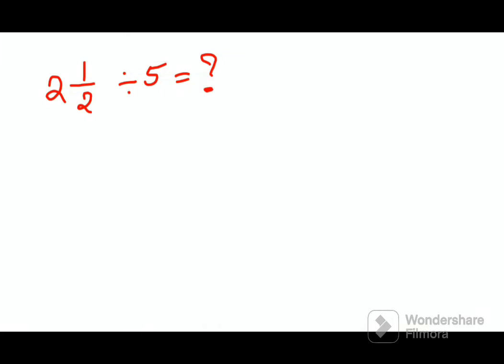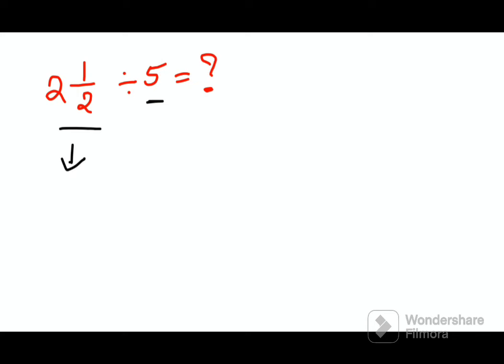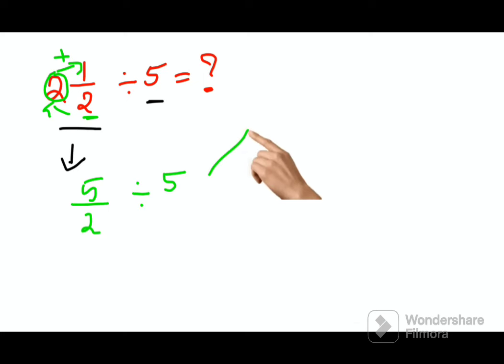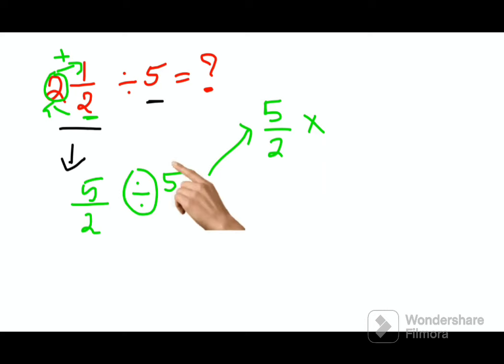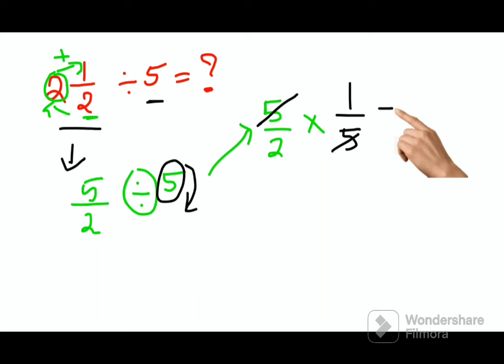Divide mixed fractions and whole numbers